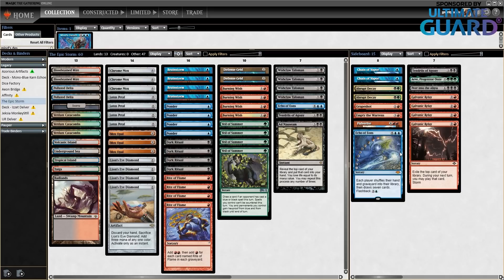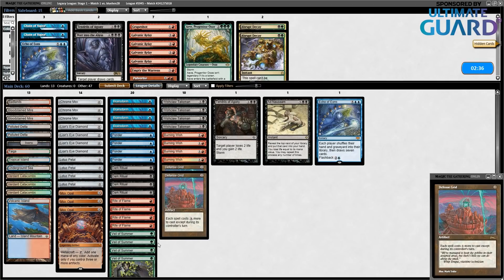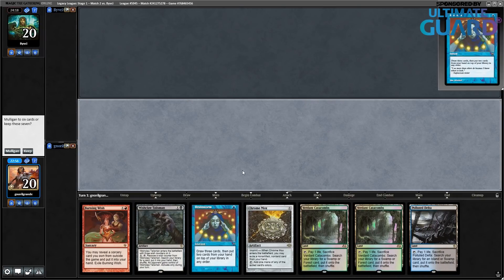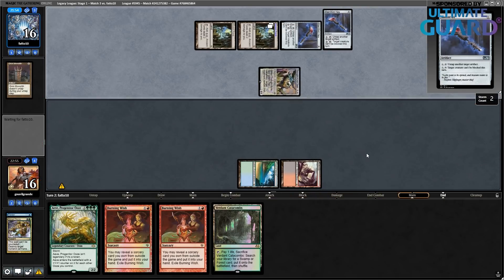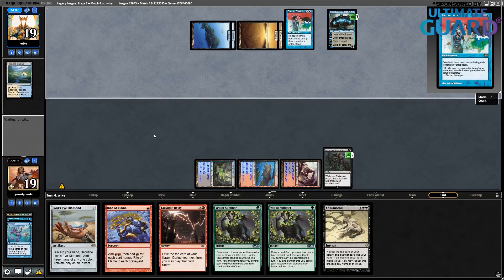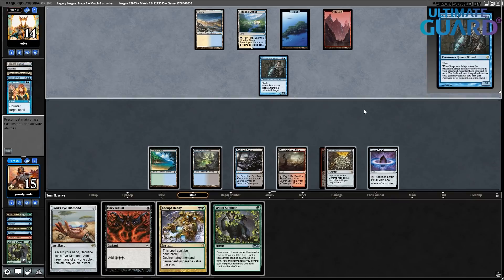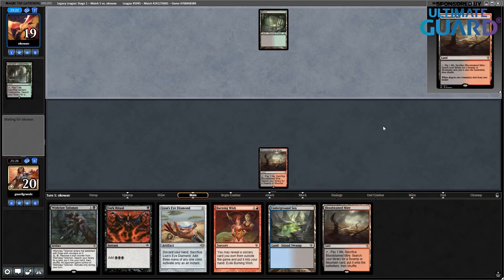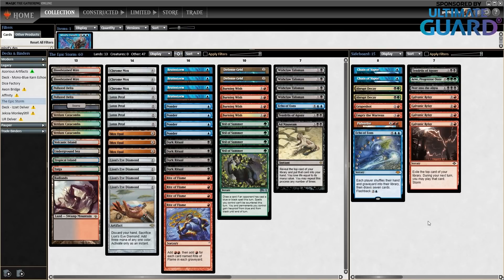Legacy The Epic Storm | Andrea Mengucci